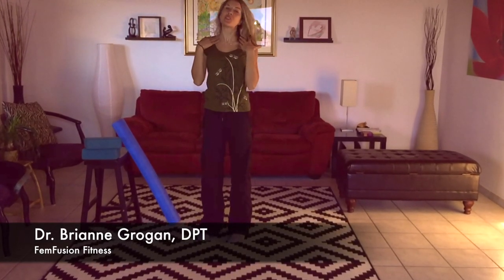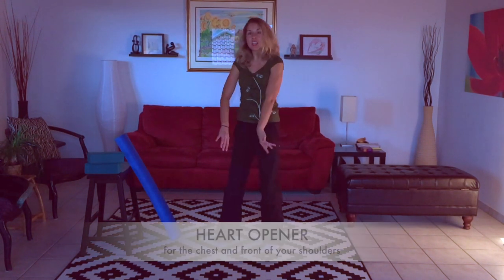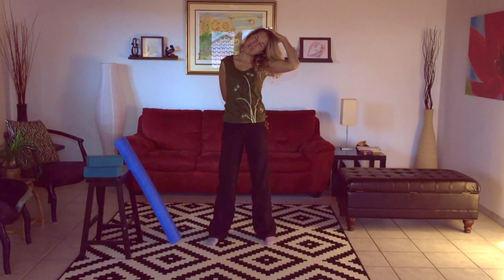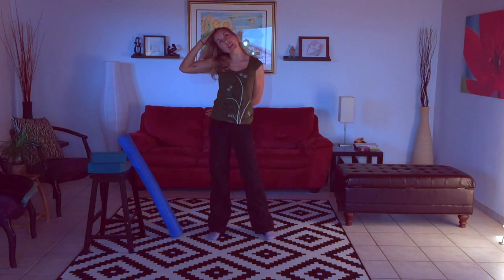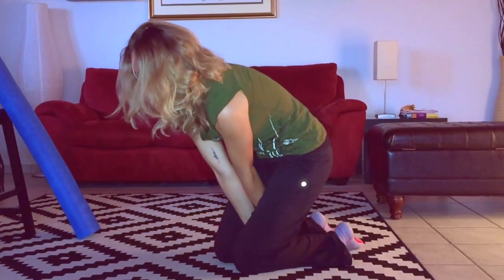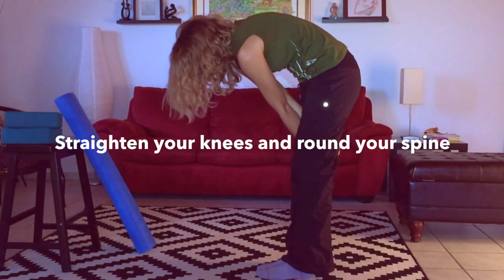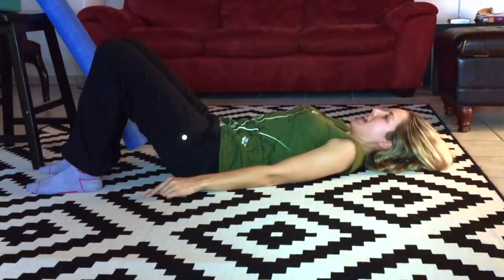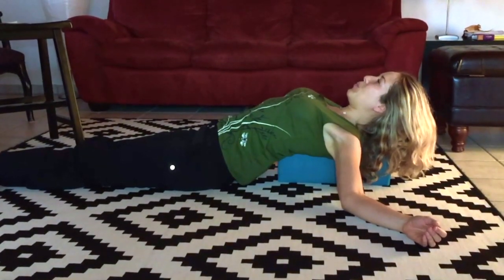Neck and Shoulder Stretches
If you work at a computer all day you need these stretches! Great for nursing mamas, too. In this video, I describe several neck, shoulder, and mid-back stretches that you can do anytime throughout the day. As always: Be cautious and listen to your body. Don't do anything that's painful or uncomfortable.